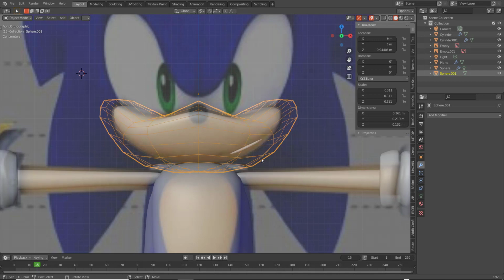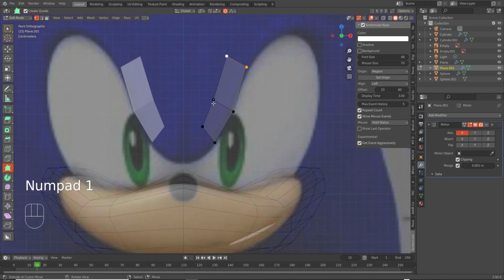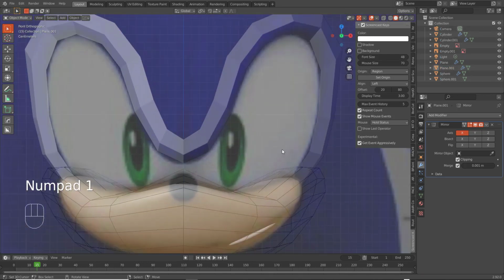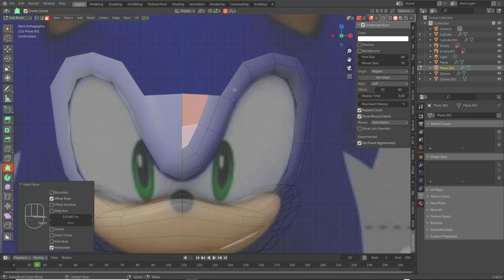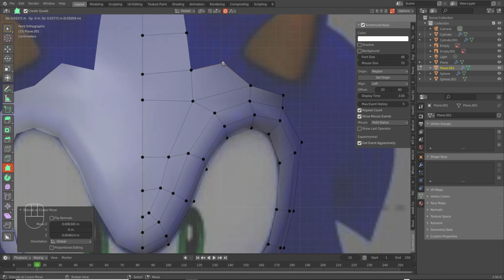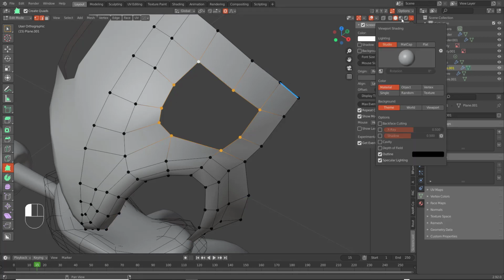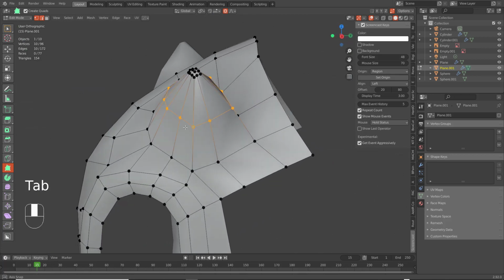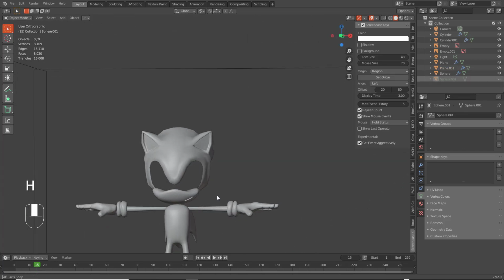Beginners Tutorial: Modeling Sonic The Hedgehog In Blender Part: 6 Modeling The Face Cont.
Hey everyone! Sorry for the late upload. In this part we begin modeling the rest of Sonics head